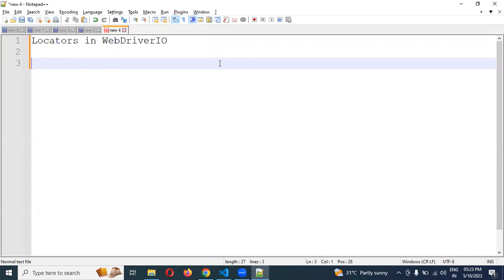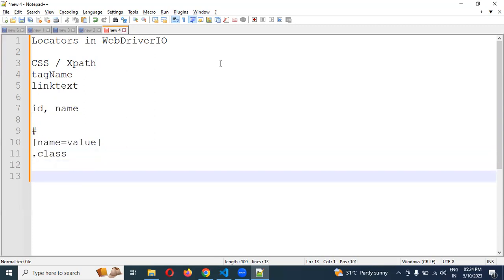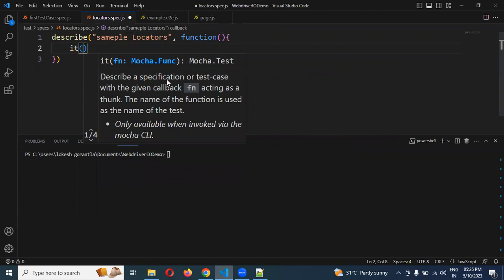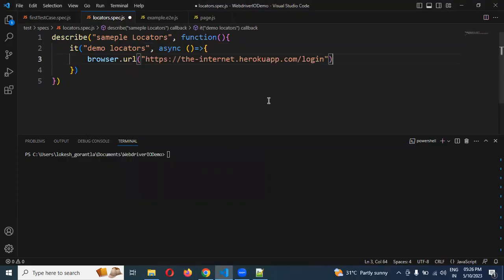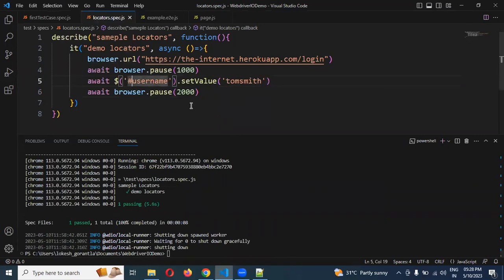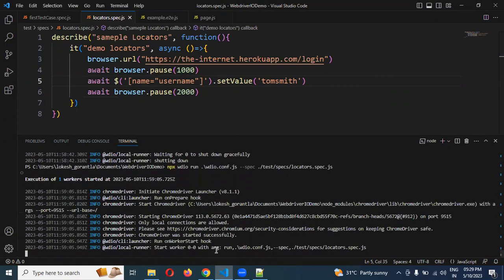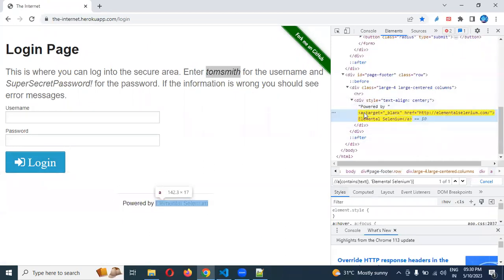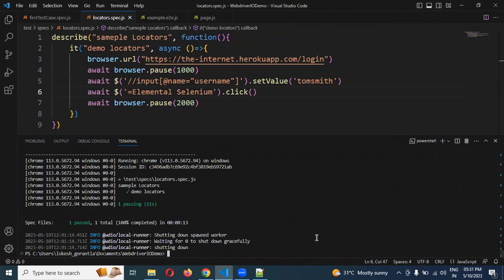Part 5: Locators in WebDriverIO